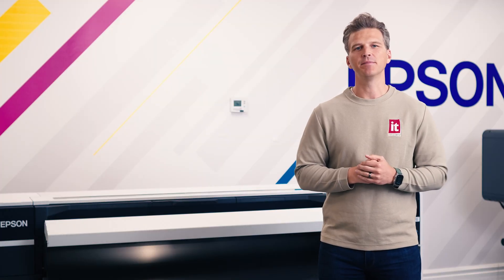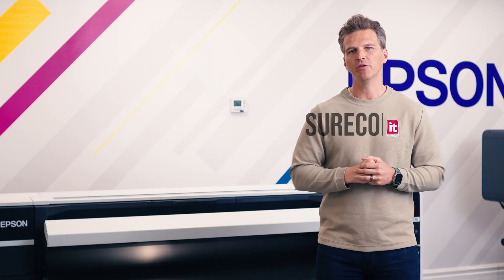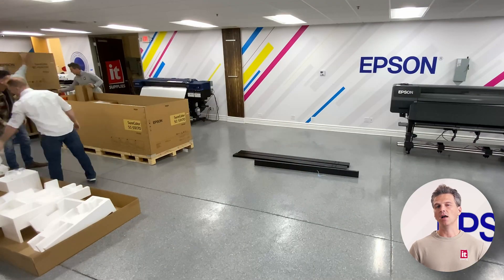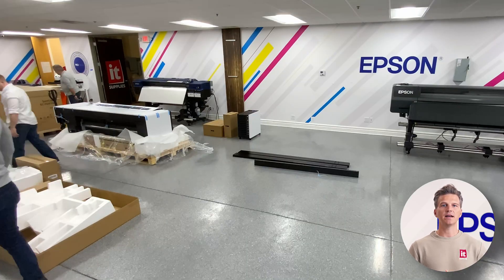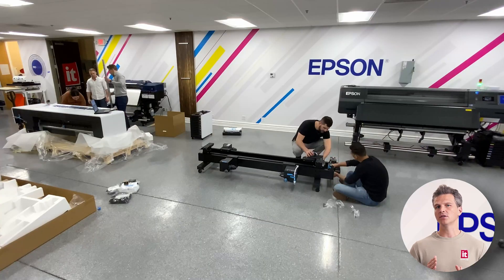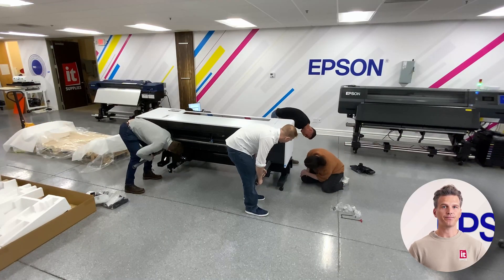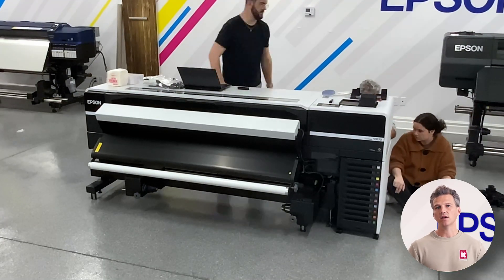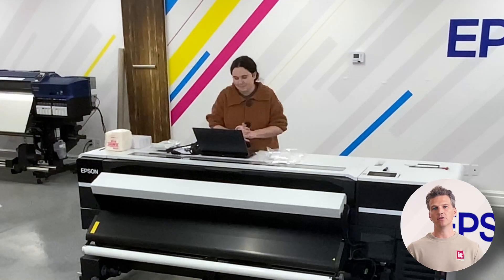Epson SureColor S9170 — Unboxing & Full Setup Guide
After nearly a year of anticipation, the all-new Epson SureColor S9170 is finally here — and we’re unboxing it!

In this video, we walk you through everything you need to know about Epson’s latest flagship solvent printer. From how it ships and assembles to key setup tips and installation space requirements, this is your full behind-the-scenes look at getting your S9170 up and running.

When you buy your S9170 from IT Supplies, one of our Epson-certified technicians will come on-site to handle the entire setup — unboxing, assembly, calibration, and team training — all in a single day. This video captures that process in a quick highlight reel so you know exactly what to expect.

We'll cover:
– What’s included in the box
– How to prep your space for installation
– Assembly and key printer features
– Ink setup and charging
– RIP software options: Epson Edge Print & Onyx Go Plus
– Final calibration and training process

IT Supplies is your one-stop shop for everything you need to achieve the perfect print. We partner with top manufacturers to bring you the best in printing technology, including Eco-Solvent, Latex, UV, and Aqueous printers from EPSON, HP, and Canon. Our lineup also features a wide selection of Dye-Sublimation, DTF, and DTG printers from EPSON and HP. or by giving us a call at !